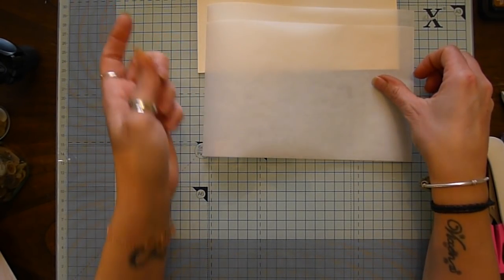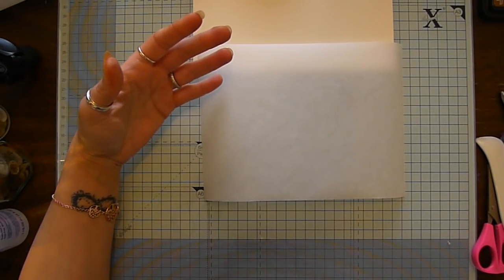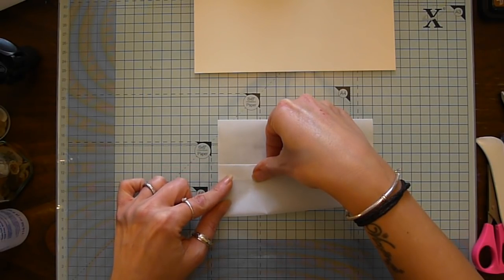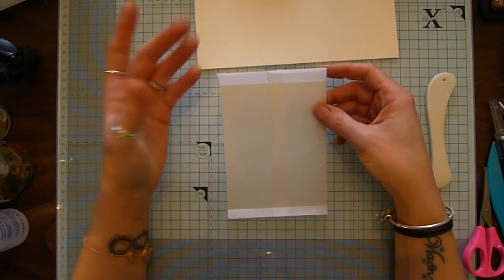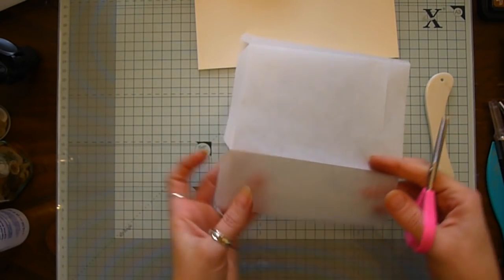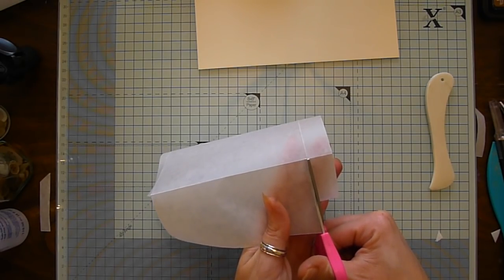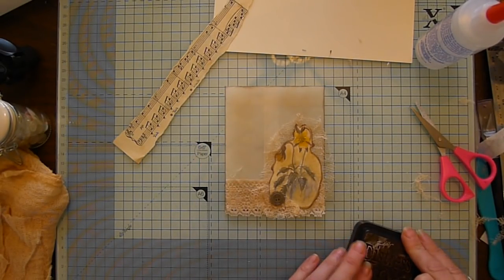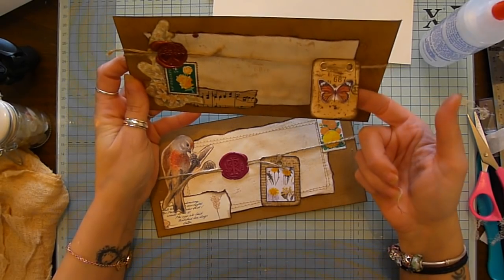Envelope Tutorial Part One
Also sorry its a lot longer than it seemed when I was recording.

I hope you enjoy this and find it useful.

Other tutorials I mention are:
Abby from PurpleCottageCraft
Michele Scott
Craftyirina
Eva from Bohemian Crafting

Images are from MrsCogsCraft

Thank you again for watching :-O

Tracie xx